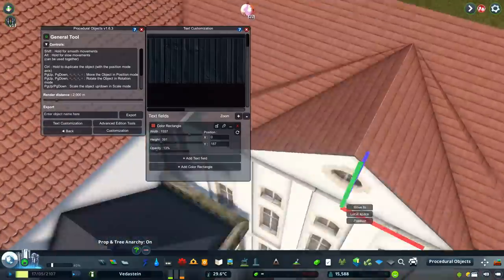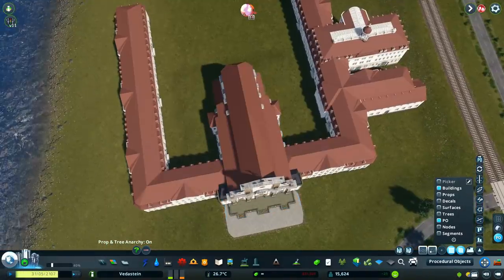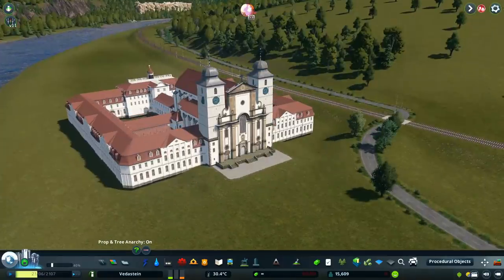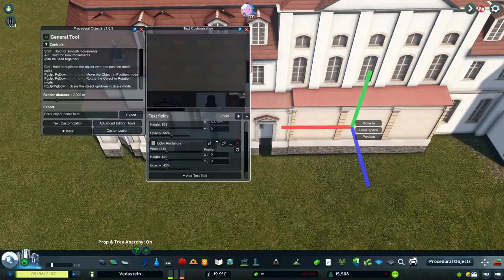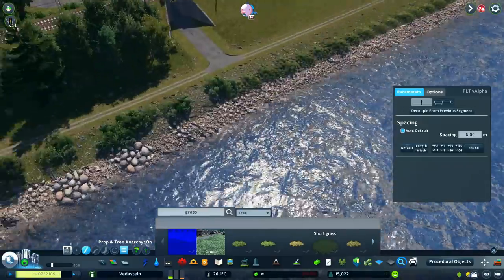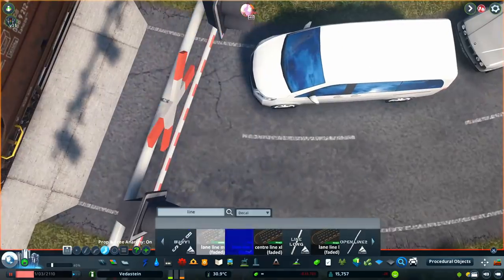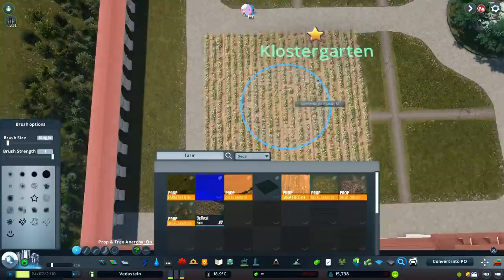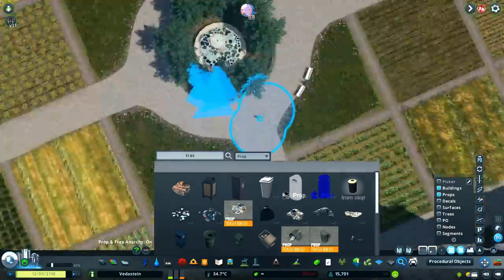Vedastein #33 - Benedictine Abbey | Cities Skylines Detailing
This is the 33rd episode of my Cities Skylines series Vedastein in which we will build an authentic German city.
Many custom made assets will make sure that the city will be a real eye-catcher.
Excuse my bad english - I'm still working on fluency. :)